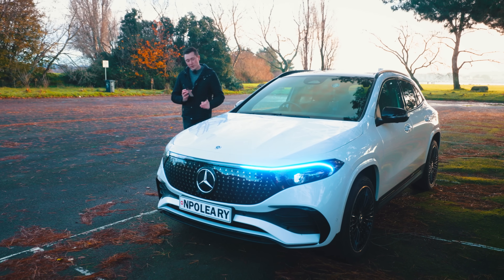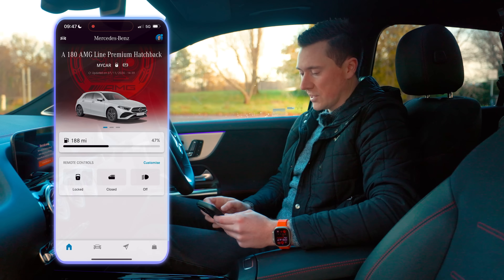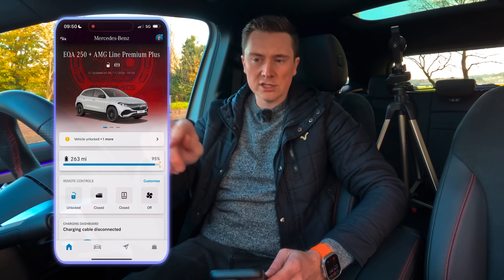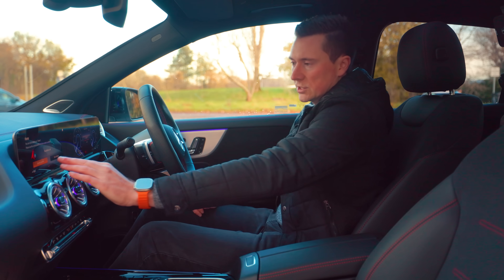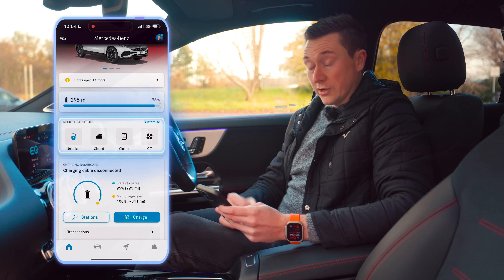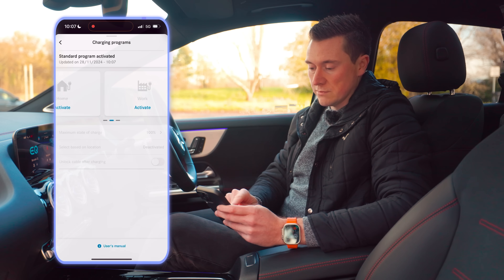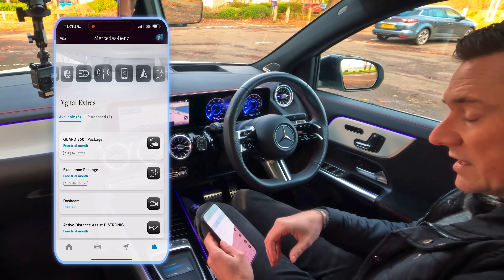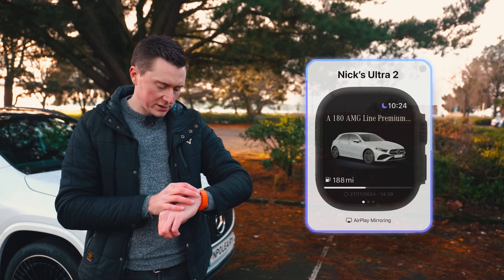Mercedes-Benz App | 2025 SETUP GUIDE!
The Mercedes me app has had some updates! New design & fully supported on Apple Watch! Check out this full tutorial & setup guide!

Chapters:
0:00 Intro
0:25 New / Used Process
1:13 Linking
4:29 Profiles
7:34 App Walkthrough
13:43 Apple Watch App